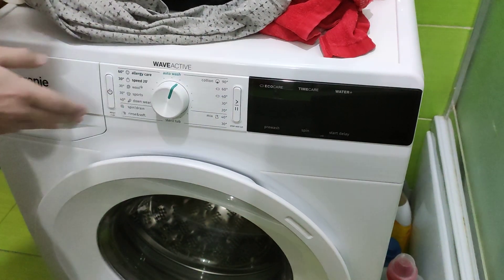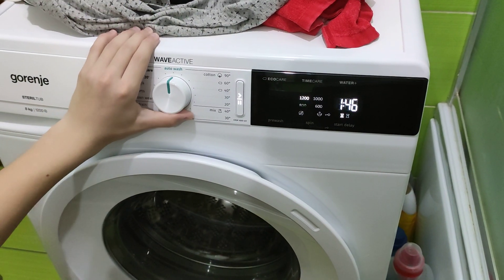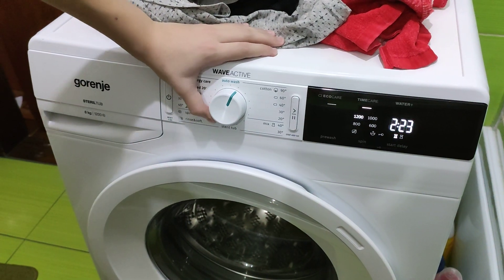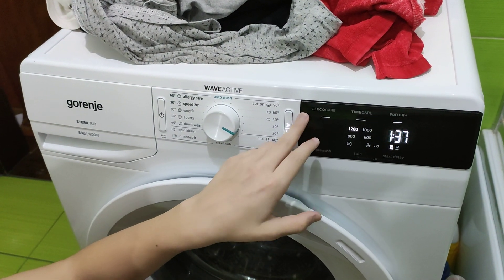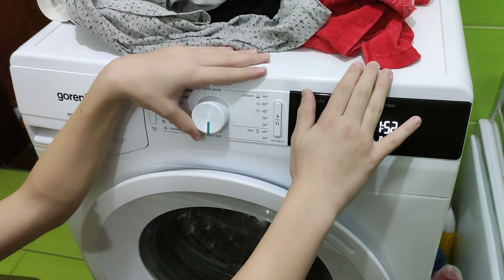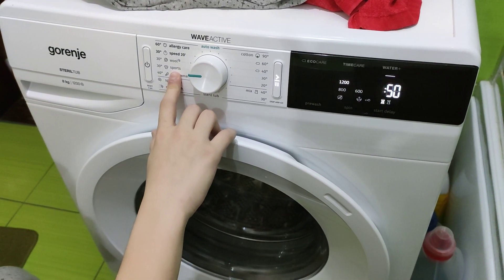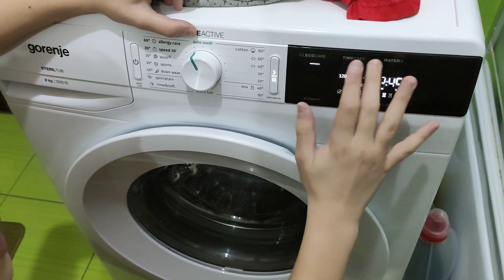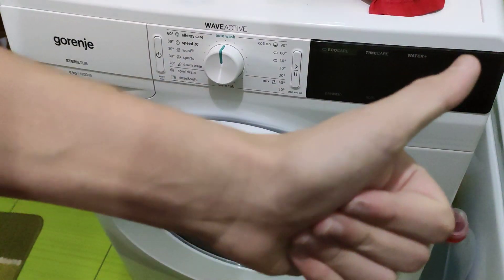Gorenje WaveActive OverView